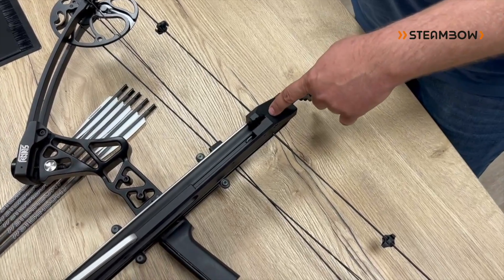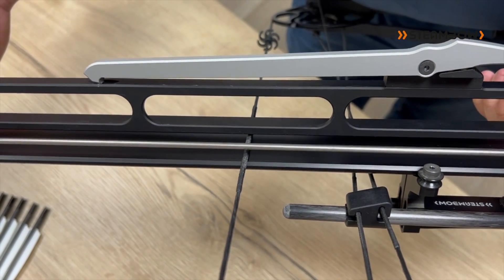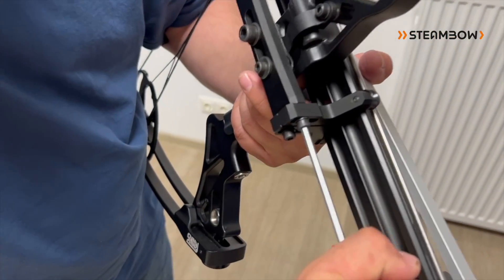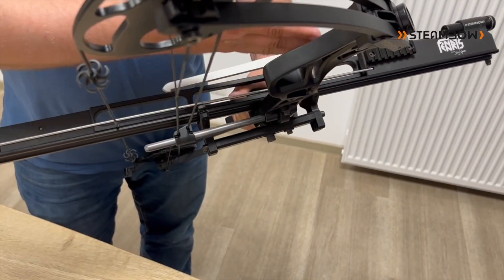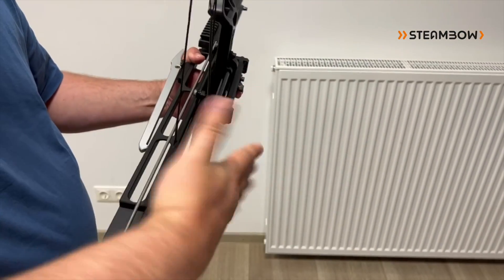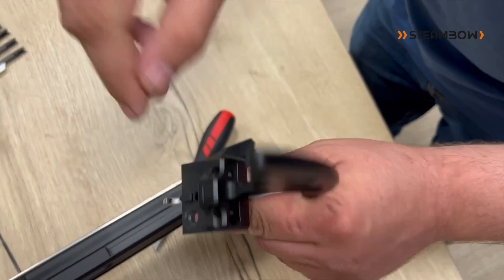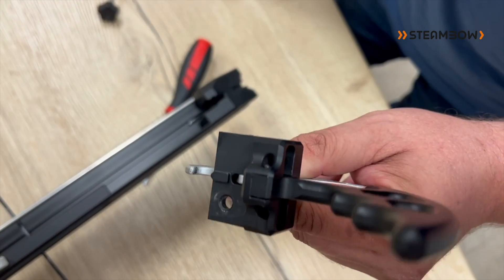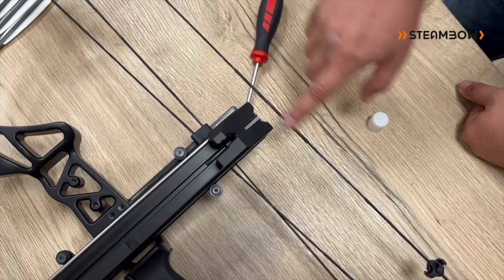Getting a long service life from your FENRIS bow string: tips and techniques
Even a minor adjustment can make all the difference to how long your FENRIS string lasts: watch this video to learn more.

Featured Products:

Steambow FENRIS
Steambow M1 compound bow
Steambow FENRIS carbon arrows with field tips
Steambow string wax
Steambow green laser and universal mounting bracket